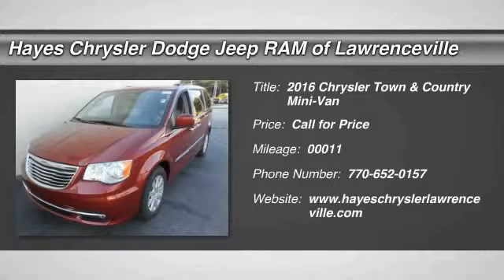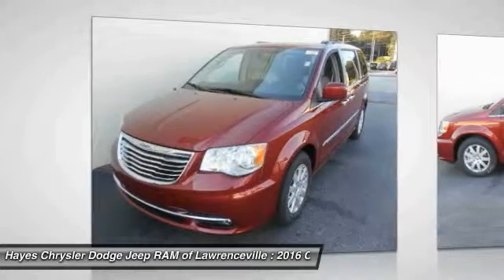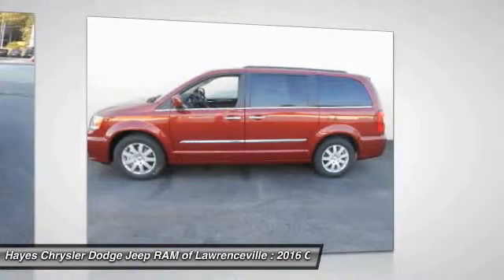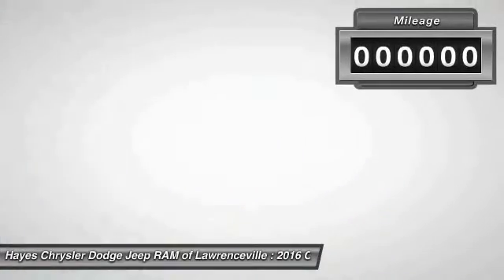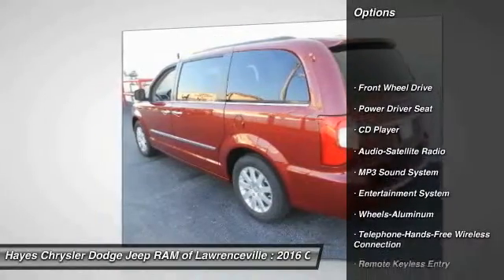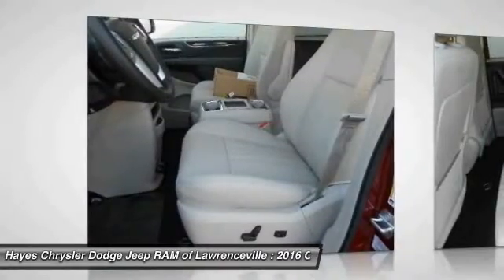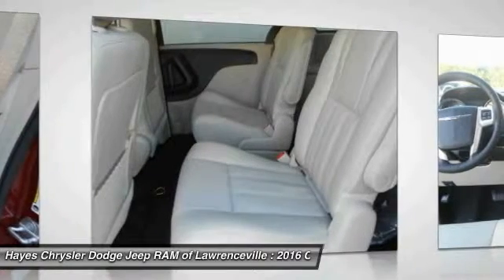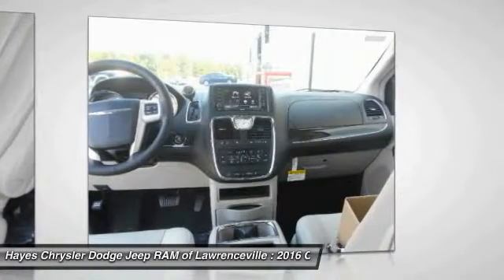2016 Chrysler Town & Country Lawrenceville GA L632002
2016 Chrysler Town & Country

Blk/Lt Grystn Lthr. Red Hot! Real Winner! brbrThis great 2016 Chrysler Town & Country is the rare family vehicle you have been looking for. This sporty van has tons of cargo room for you and the kids. brbrGeorgia's Dealer Rater Dealer of the Year for 3 years in a row. 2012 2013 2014.  For Over 40 years and 3 generations our motto is and will always be Welcome to the Family***Hayes in Lawrenceville!